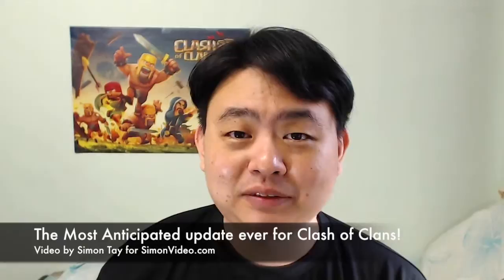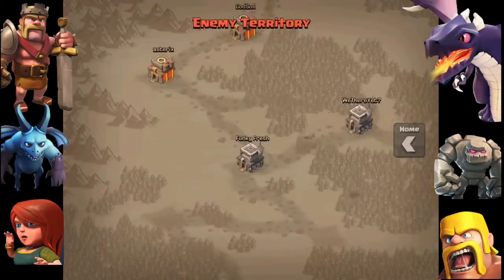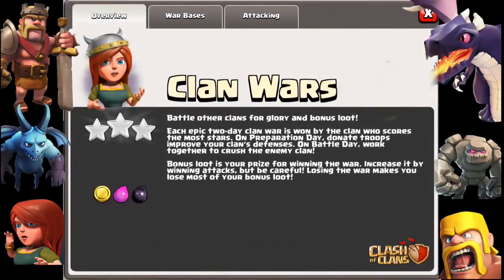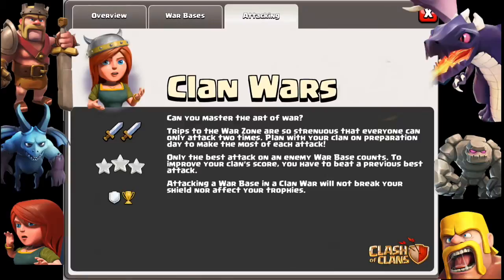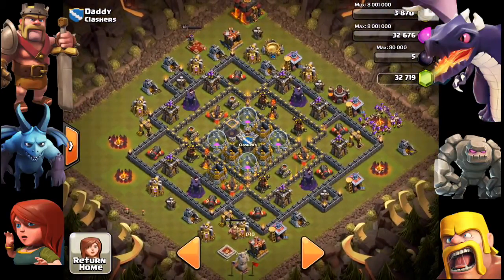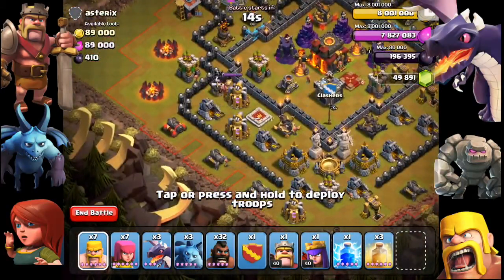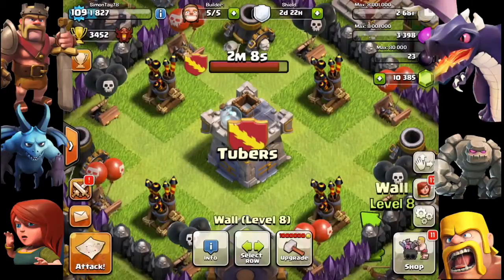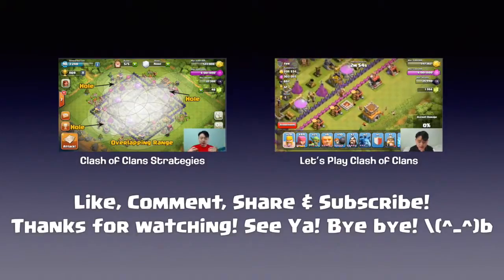Clash of Clans - Clan Wars is Finally HERE